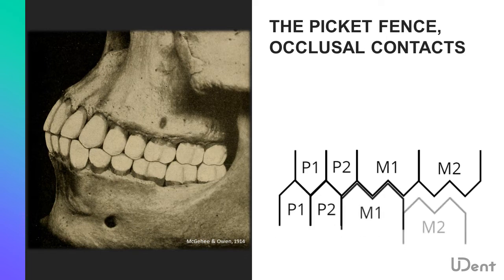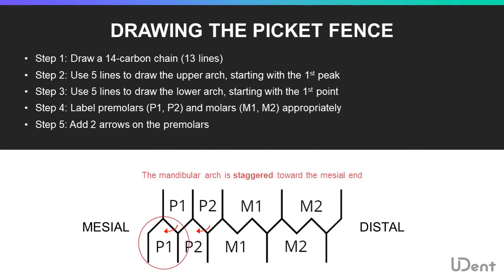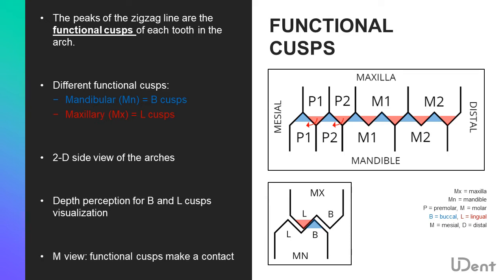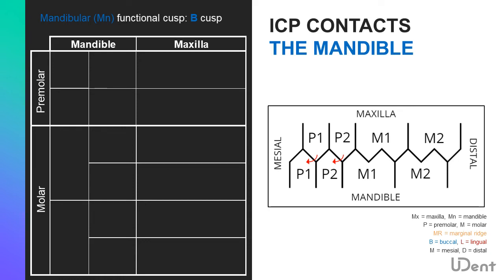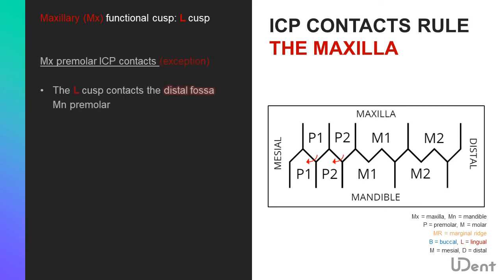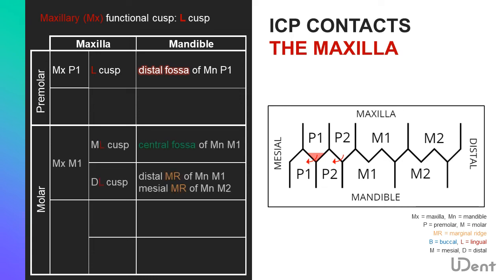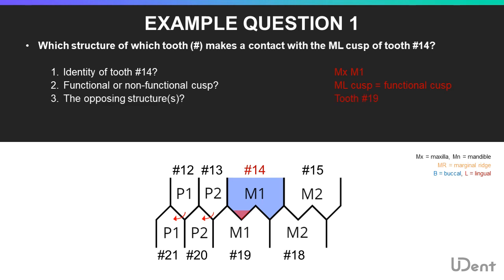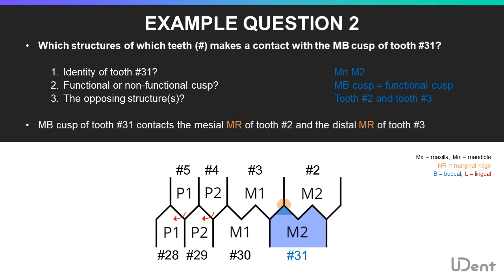Picket Fence, Static Occlusal Contacts